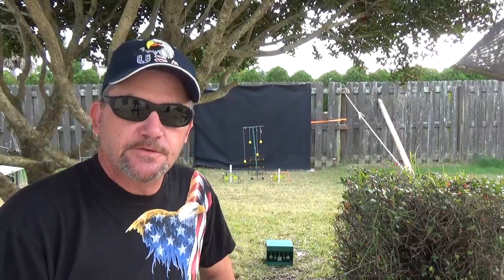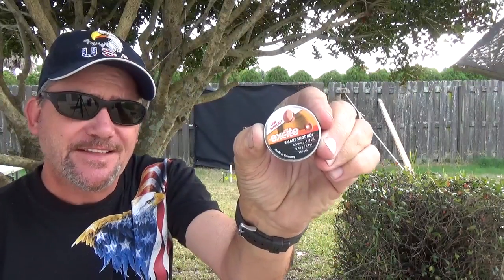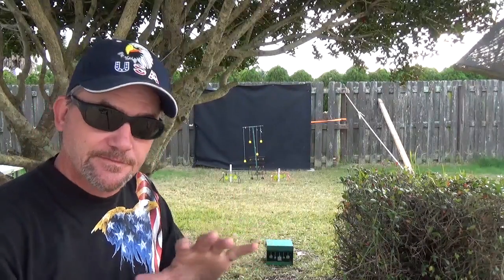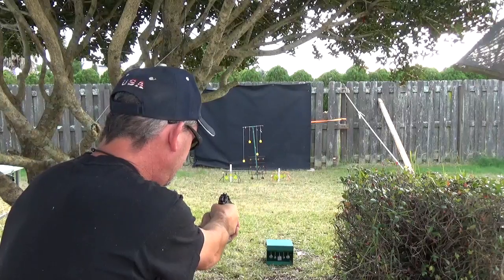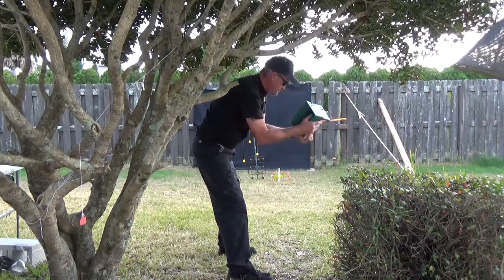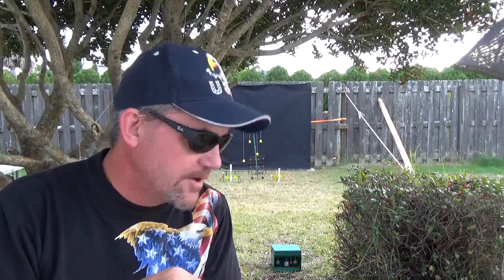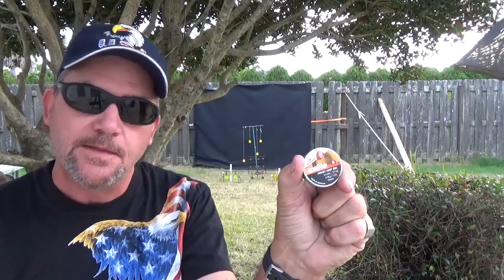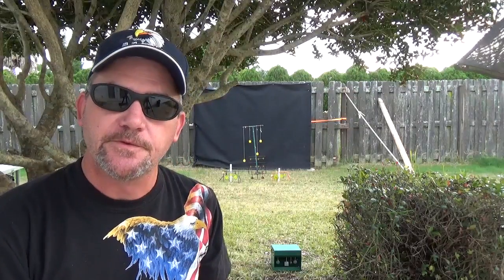LOW RICOCHET BB by excite steel or not to steel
Was a random item in a box of stuff that Santa Lois ordered for me. excite made in germany. Turns out to be lead bb.I'll try some experiments. Keep checking back.